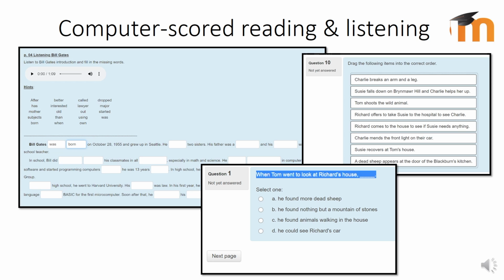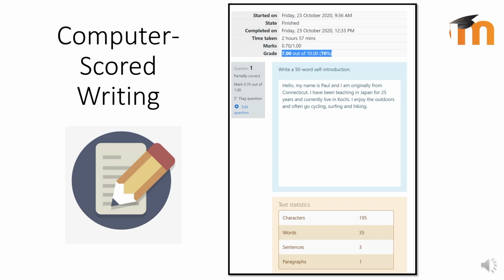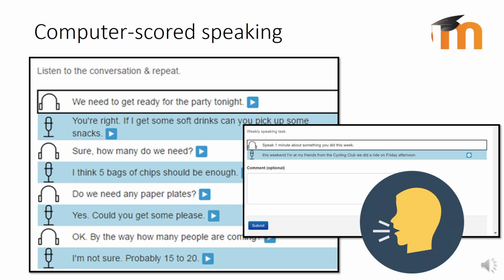Paul Daniels: Lighten the load: computer-scored assignments in Moodle, JALT2020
A Technology in Teaching Workshop at JALT2020
Friday, November 20, 3:30 PM - 4:15 PM Japan time

While it is relatively effortless to assign online language tasks to students, the organization and evaluation of incoming assignments can quickly overwhelm teachers. A number of computer-assisted scoring tools exist to help facilitate the evaluation of student work. This practical workshop will introduce a range of language learning tasks that make use of computer-assisted scoring within a Moodle course. The presenter will first introduce computer-scored credit/no-credit tasks, as well as auto-scored reading and listening tasks. But more importantly, participants will gain a better understanding of how to administer computer-scored speaking and writing tasks. The presenter will also illustrate how peer-feedback and self-reflection tasks can be administered and shared among students.

This is one of our Friday “Technology in Teaching” (TnT) Workshops. The TnT presenters, all experts in technology, will offer guidance on using technology and share ways to best integrate technology with language teaching practices. We anticipate an exciting exchange of ideas! For details about all of the TnT Workshops, please